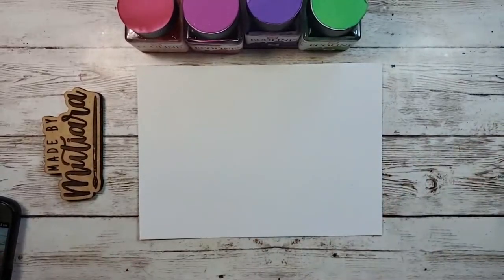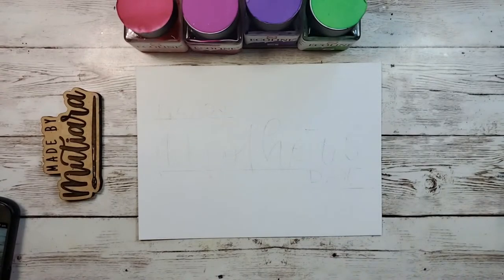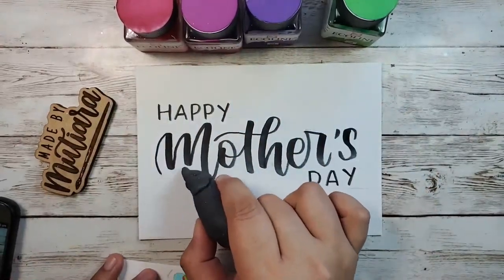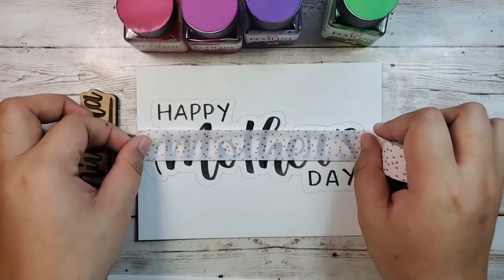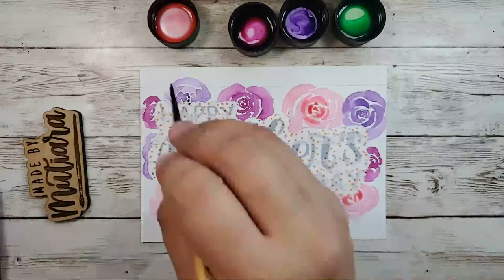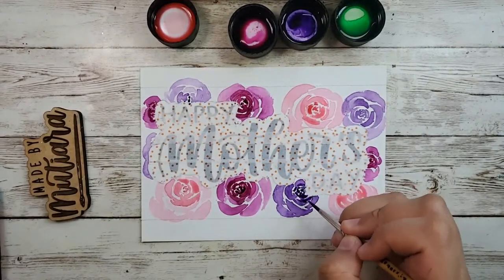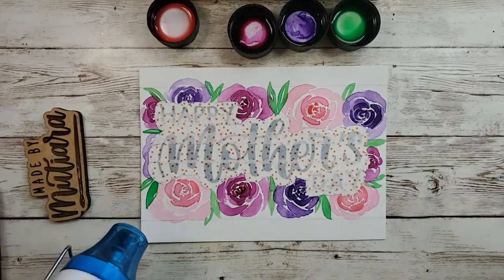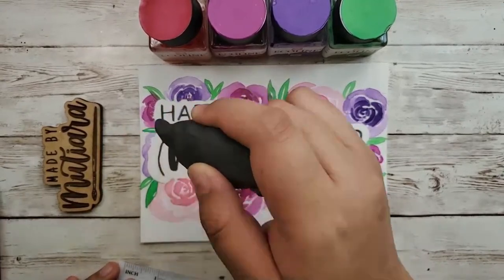Mother's Day Greeting Card with Watercolor Roses Tutorial | PAINT WITH ME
Join me for my first live tutorial where I show you how I make a Mother's Day Greeting Card from beginning to end! Suitable for beginners, I'll be using a combination of brush lettering and painting simple watercolor roses for this tutorial.

FYI! March 14th is Mother's Day in the UK and May 9th in the US.
Happy Mother's Day to all the supermom's out there!

✍🏻Materials Used:
1. Canson Watercolor Paper
2. Tombow Dual Brush Pens
3. Kneaded Eraser: Kneaded Eraser
4. Tombow Dual Brush Pens (Primary)
5. Pentel Sign Brush Pens
6. Ecoline Watercolor Inks
7. Sushi Washi Tape
8. Tombow Sand Eraser

👋🏻Let me know what video you would love to see next!

📹 YOUTUBE VIDEO GEAR:
Samsung Galaxy S10e
Canon Powershot S120
Boya Microphone for Smartphones
Selfie Ring Light
Fluorescent Lights
13 Inch MacBook Pro

ABOUT ME:

Hi! I'm Gadis and I'm a modern calligrapher from Singapore currently based in the U.S.! On this channel, I hope to show you some tutorials, my favourite tools and processes of how to create all things with colour and joy. I would also love to share my experiences in bringing my passion to greater heights. This is a place for you to hang out with me as I navigate my new environment whilst pursuing a big passion of mine. Whether you're a beginner letterer or an established hobbyist, you're welcome to join me on on this journey! 😊

🎵AUDIO: